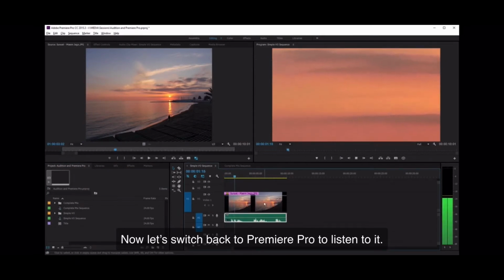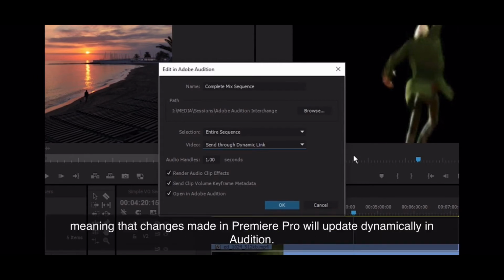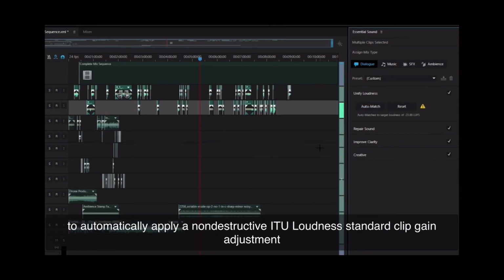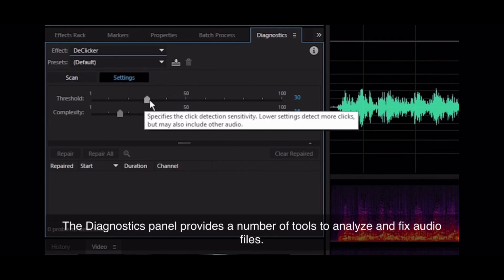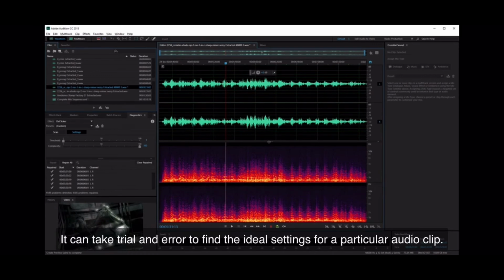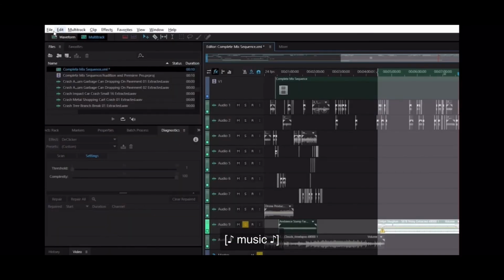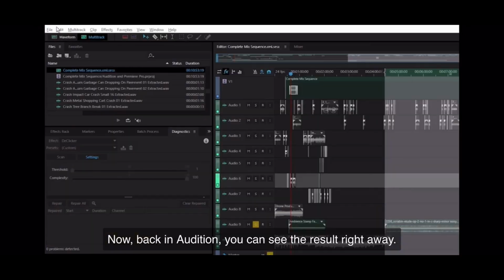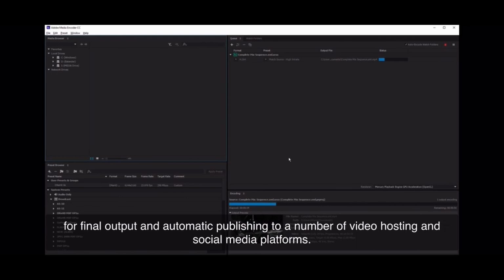MULTIMEDIA I ADOBE AUDITION PART 3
5. Understand the visual displays

6. Dynamic link to Premiere Pro